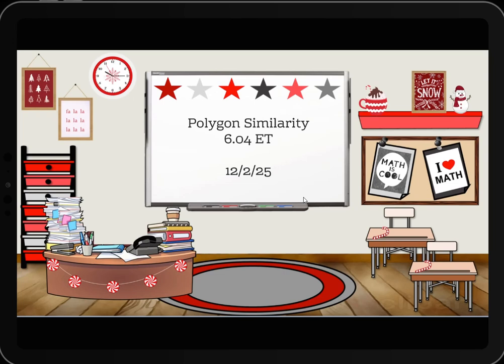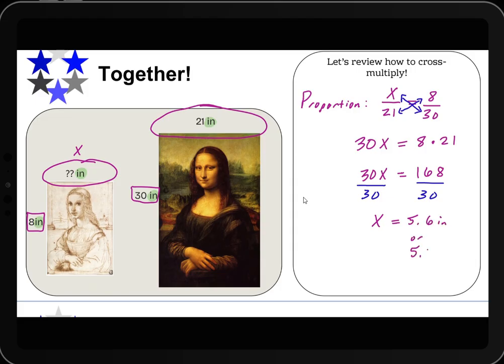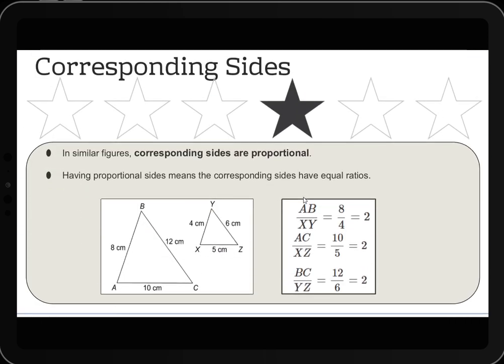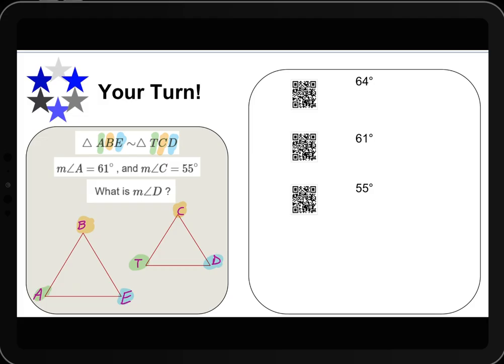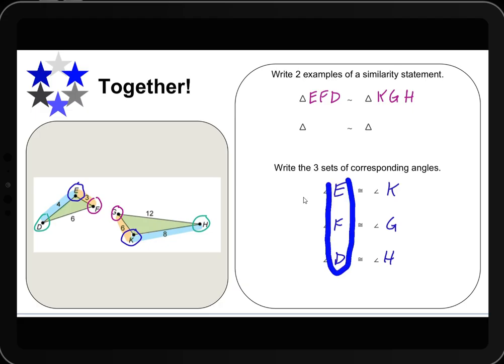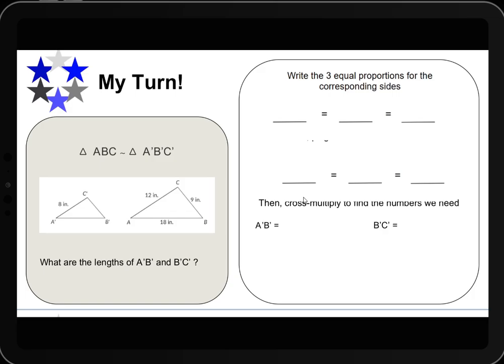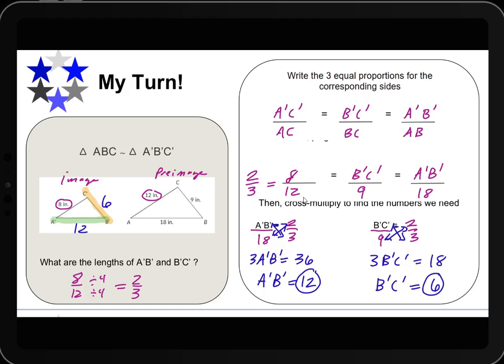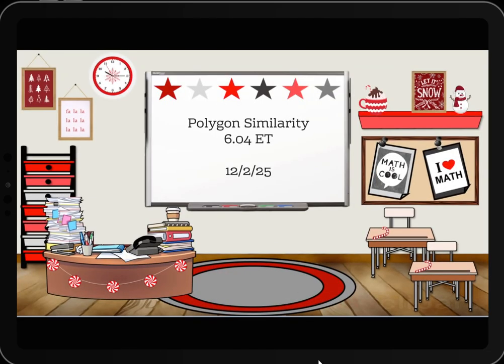6.04 ET Lesson Video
Polygon Similarity - Use Cross Multiplication to find missing lengths.